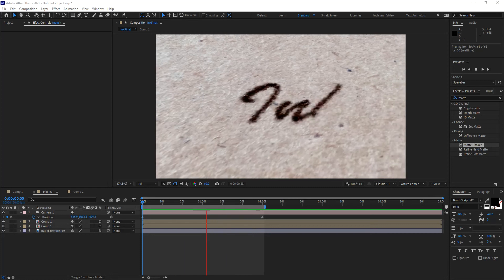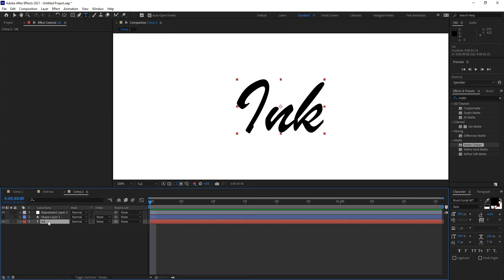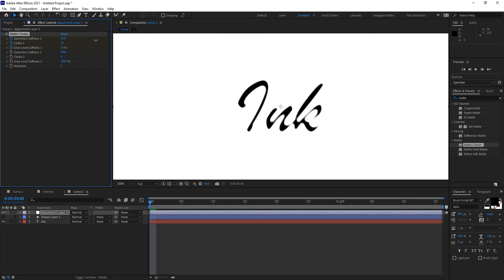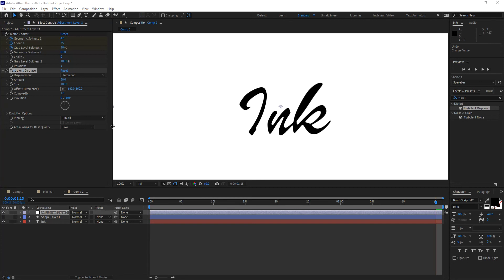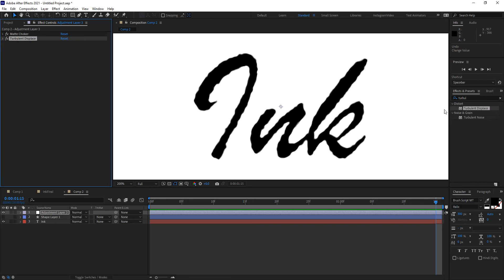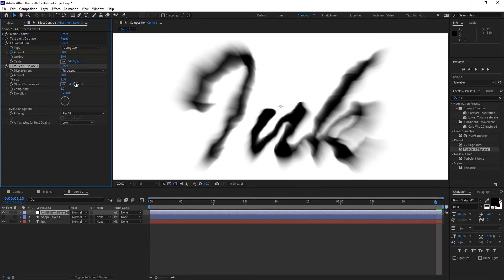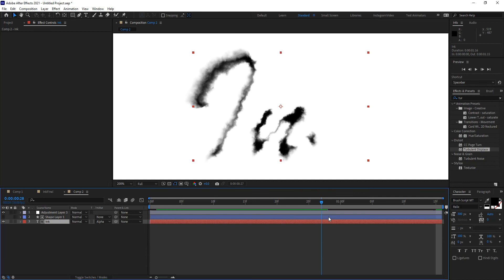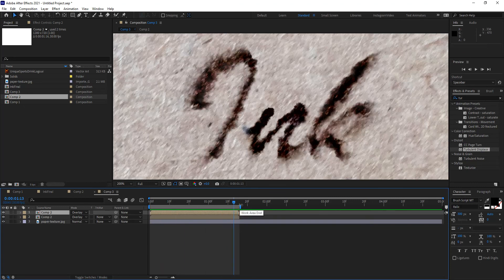After Effects Tips - Ink Bleed from Alpha on Paper